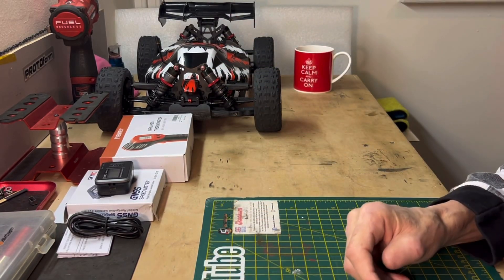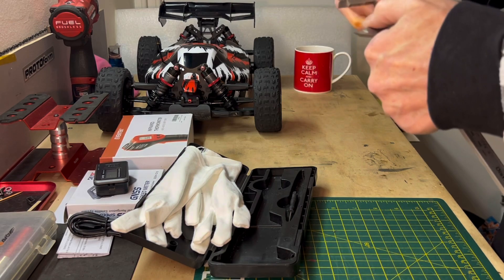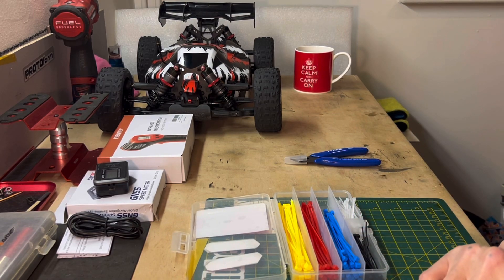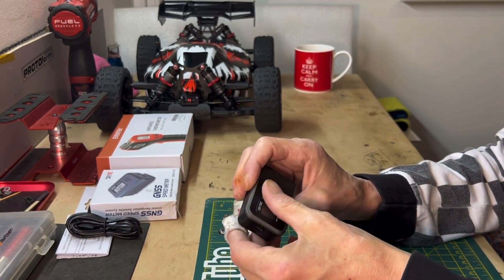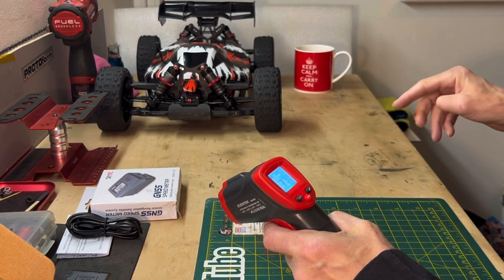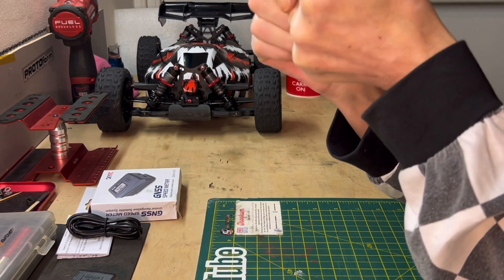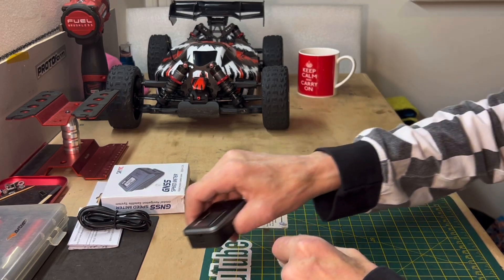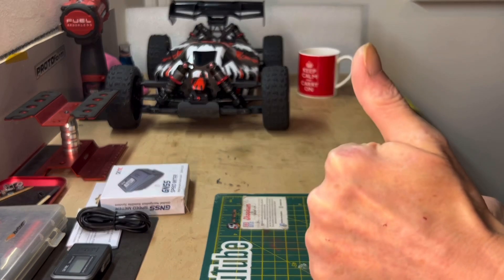SKYRC GSM-015..GNSS speed meter,heat gun .stuff👍🔥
Update on what I have planned for future. Looking at the GNSS Speed Meter, An infrared Thermometer and just stuff. Still be bashing👍Hope you enjoy cool features on the speed meter at end of video.
Infraction ESC cooked 👇

Infraction 6s v2, Killed the esc, green light of death.👎😕